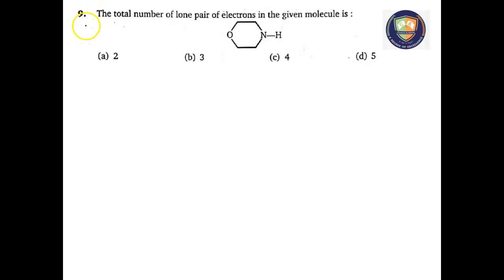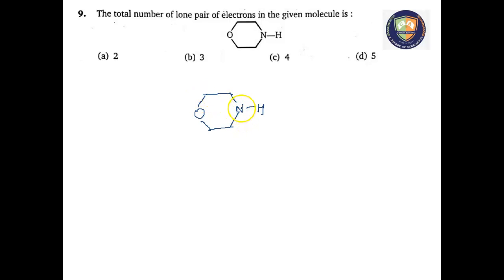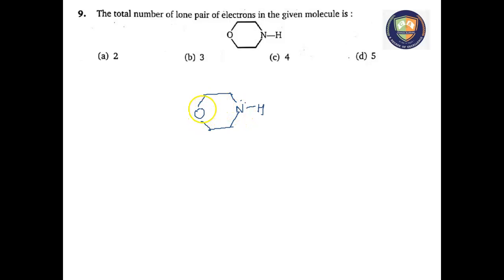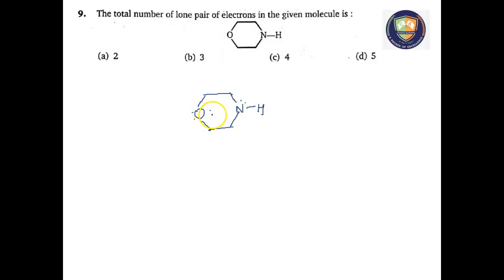General Organic Chemistry_Level1_Q-9_MCQ